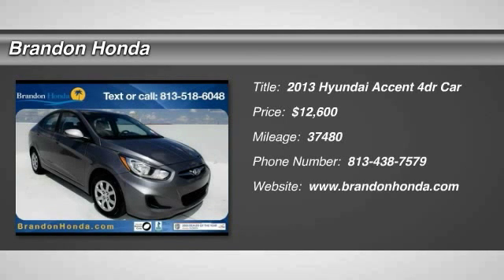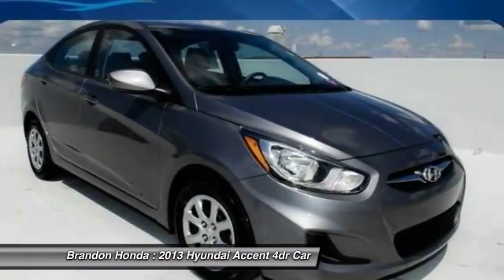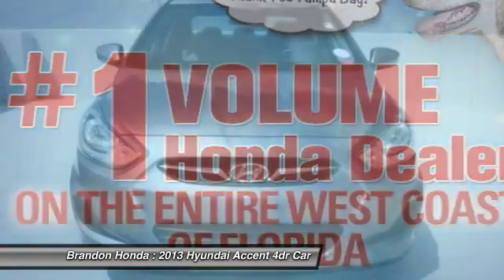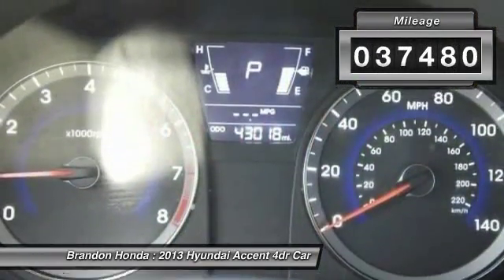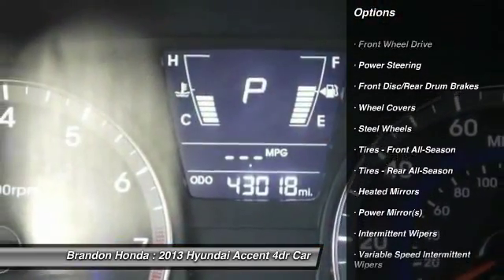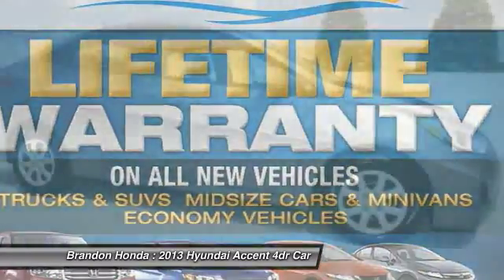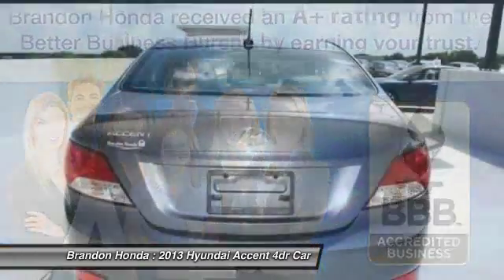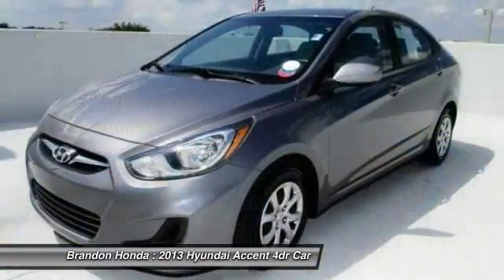2013 Hyundai Accent Tampa FL U5555839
2013 Hyundai Accent GLS - $12600

Brandon Honda
9209 East Adamo

10 YR/100K WARRANTY, **CARFAX ONE OWNER**, The Brandon Honda Advantage! Talk About a Deal!, **CLEAN CARFAX**, and **MUST SEE**. Hey! Look right here! This vehicle is a Brandon Honda Certified Used Car. It comes with our exclusive Brandon Honda 10 Year/100,000-mile powertrain warranty. Unlike other car dealers, Brandon Honda's coverage starts from the date of purchase and the actual miles that are on the odometer.Example: purchase a 7-year-old Certified Car today with 70,000 miles, and you are covered up to 170,000 miles or 10 years from today.Want to save some money? Get the NEW look for the used price on this one owner vehicle. Previous owner purchased it brand new! This fantastic Hyundai is one of the most sought after used vehicles on the market because it NEVER lets owners down. What are you waiting for? Brandon Honda was named Dealer Raters 2013 and 2014 Florida Dealer of the Year and have an A+ rating at BBB. Honda quality and impeccable customer services have propelled our rocket growth. Our exclusive Brandon Honda Promise, $1,000 price protection, low interest rates, and the area's largest selection of new and pre-owned cars set us apart. CSA-certified technicians. Open 7 days/week. Your complete satisfaction is important to us!